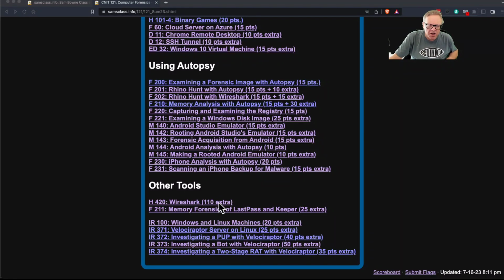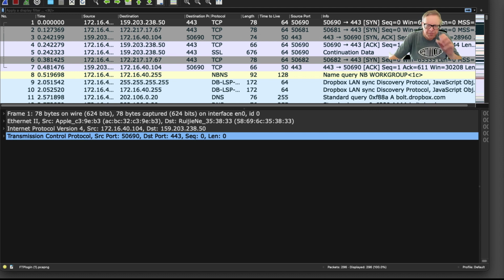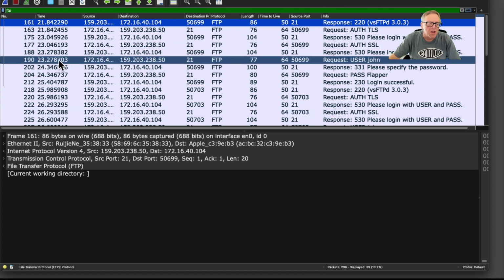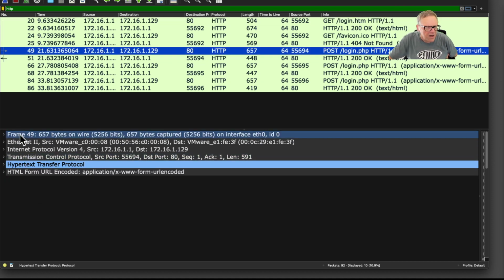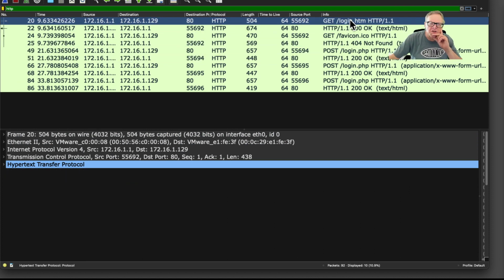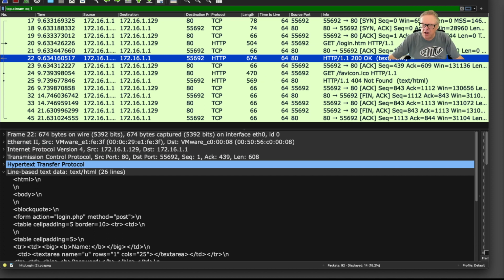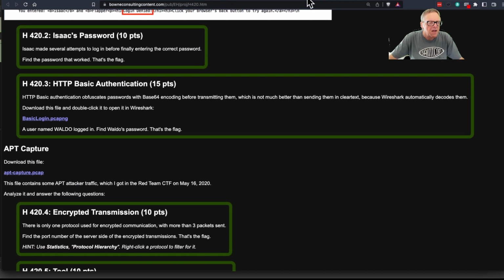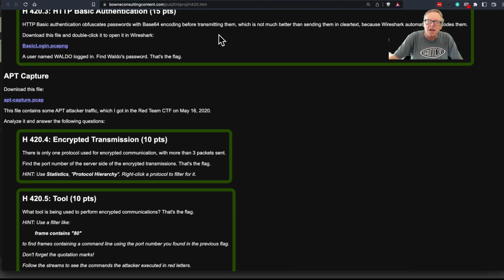H 420 Wireshark